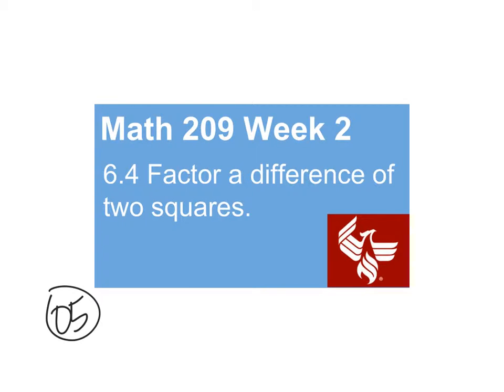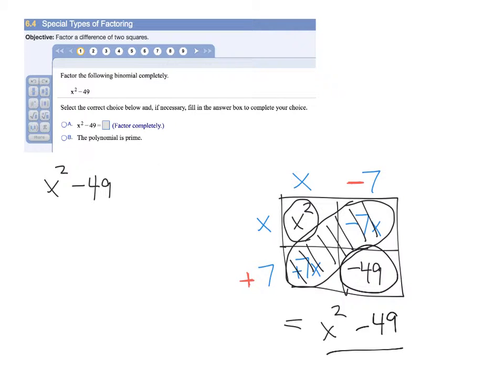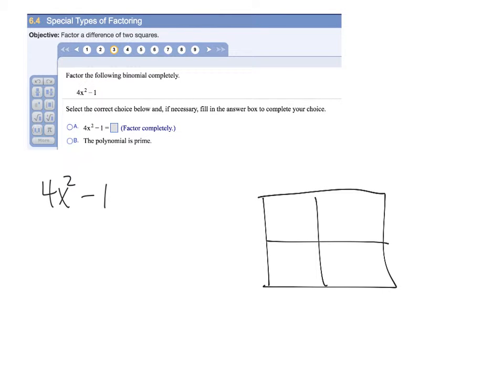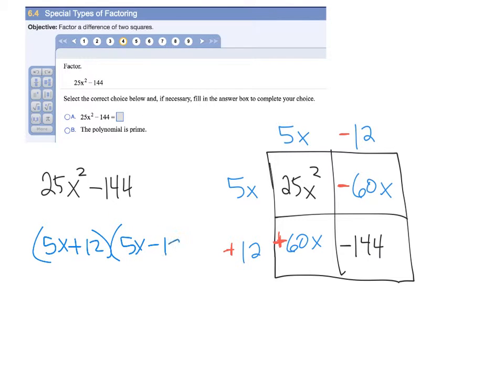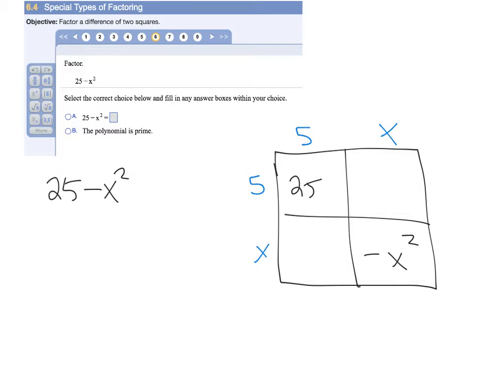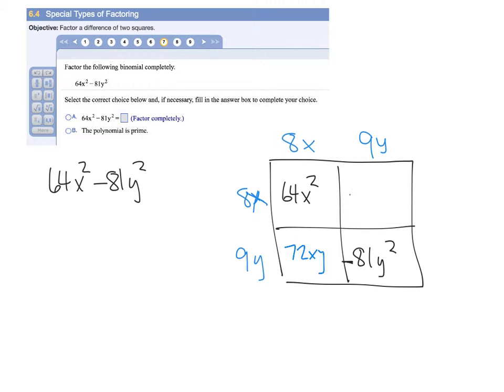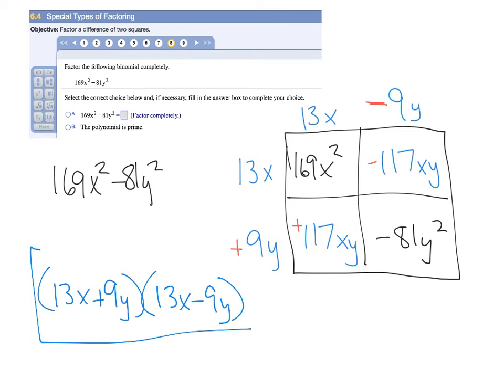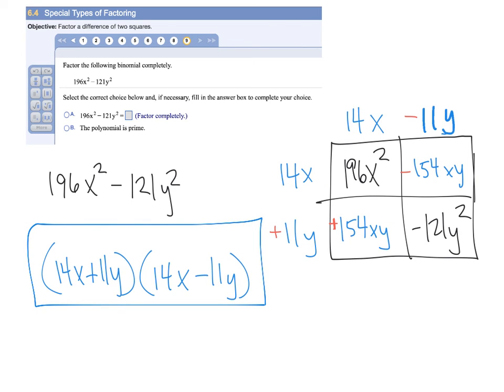05 Math 209 Week 2 Section 6.4 Factor a difference of two squares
Math 209 Week 2 Section 6.4 Factor a difference of two squares